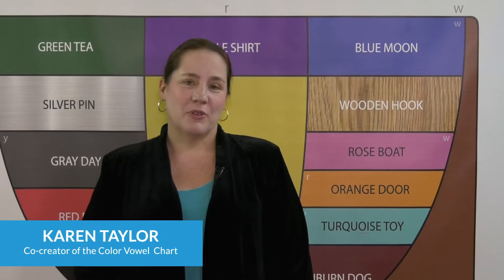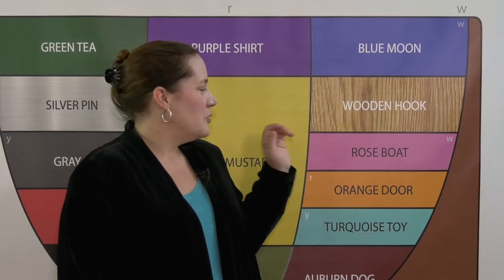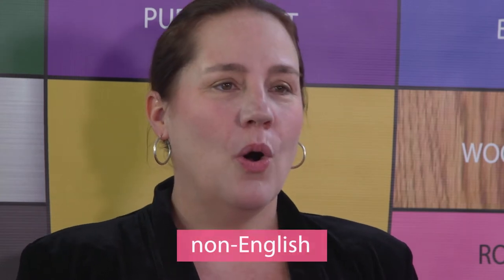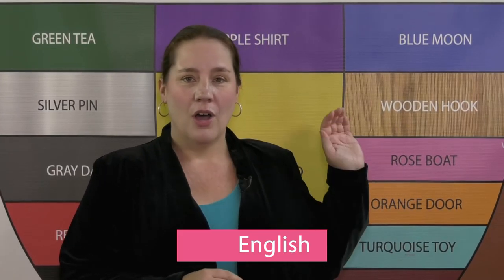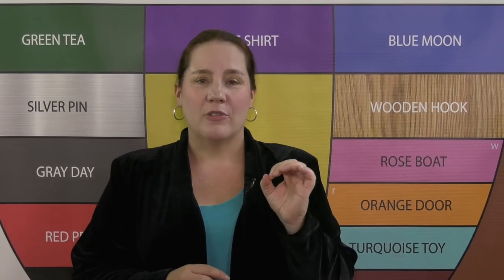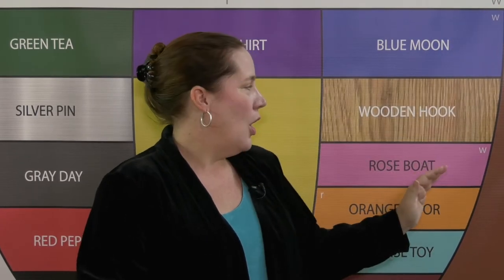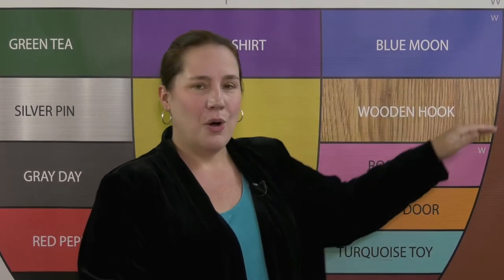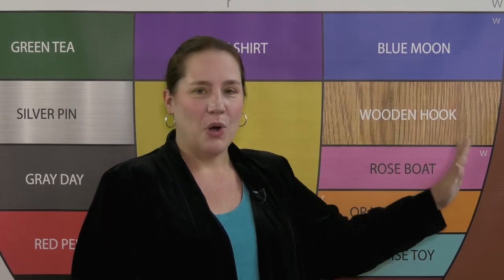Color Vowel focus - ROSE BOAT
The most commonly mispronounced sound in English is one heard in "go" and "focus." Color Vowel yoga will help you learn how to say it.

Color Vowel® is a powerful way to improve your pronunciation, and Blue Canoe is the app that makes practice perfect! Download "Blue Canoe Learning" in Google Play or in your App Store.

ENGLISH LEARNERS, attend our FREE English pronunciation classes and learn how use Blue Canoe effectively by joining our Pure English Practice community:

TEACHERS, you can get TRAINED in the Color Vowel® Approach!